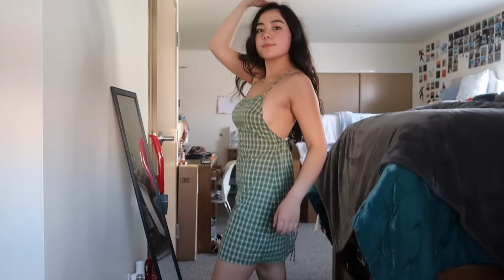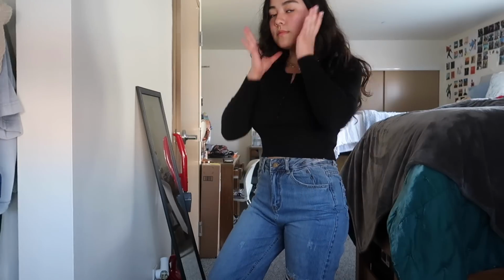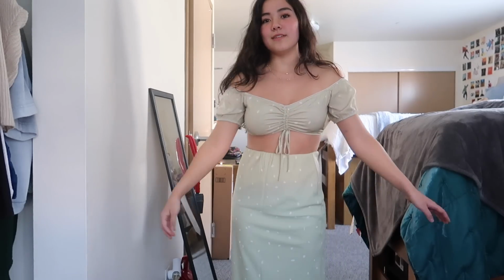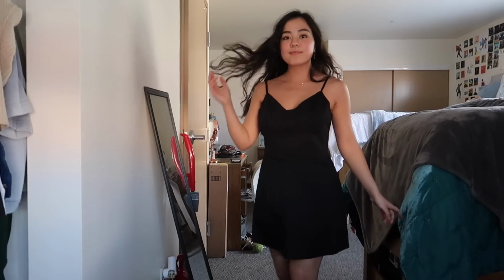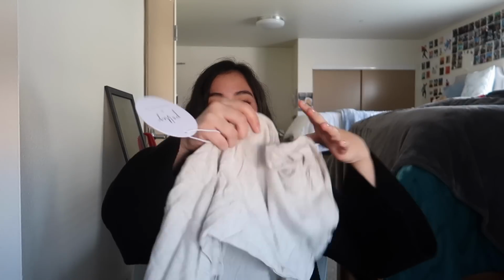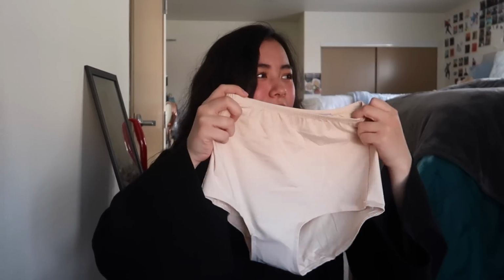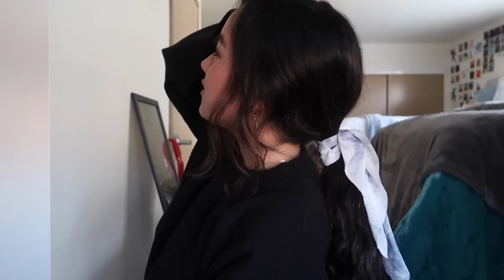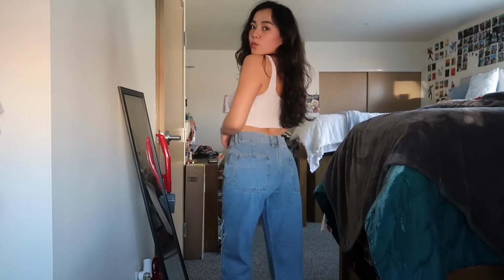spring 2020 clothing haul (ft. princess polly)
Don’t forget Princess Polly has free express 2 day shipping to the US on orders over $50, and Princess Polly also offers AfterPay to all Us customers!!

Rip this was so sad to edit bc I was so excited for this semester and now I have to leave and won't see my friends + cali beaches until august :( stay safe and healthy everyone I luv u